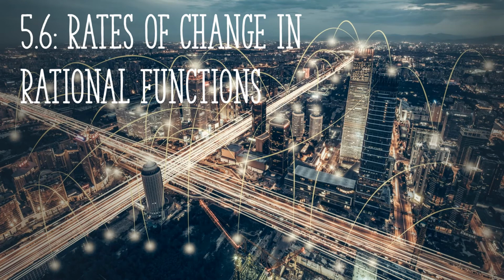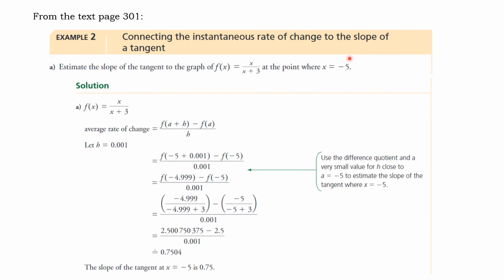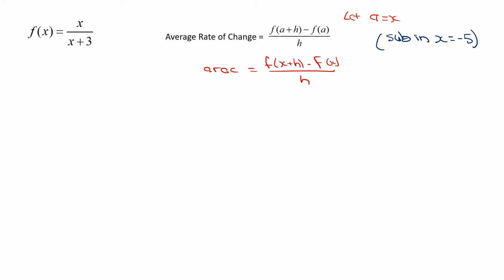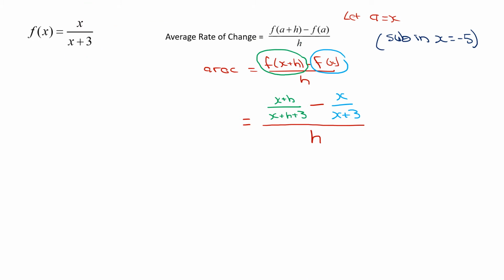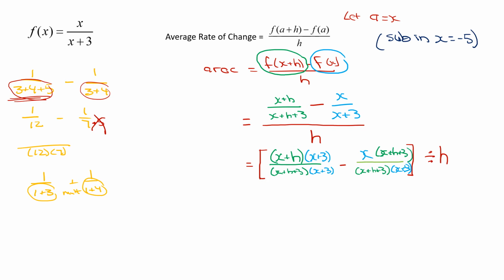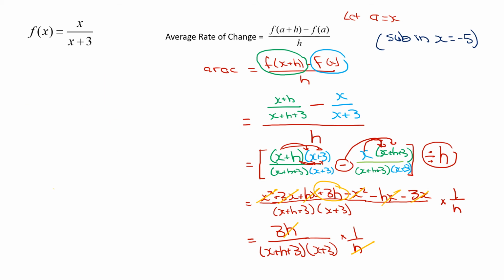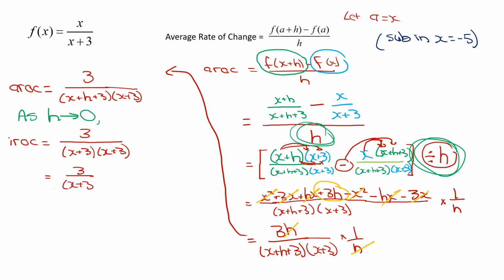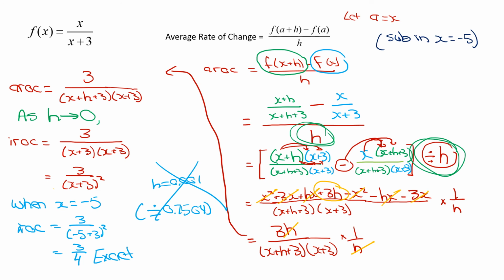MHF4U: 5.6 Rates of Change in Rational Functions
Use the difference quotient to determine the instantaneous rates of change of rational functions.